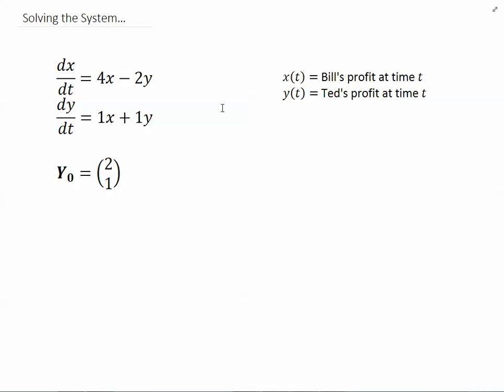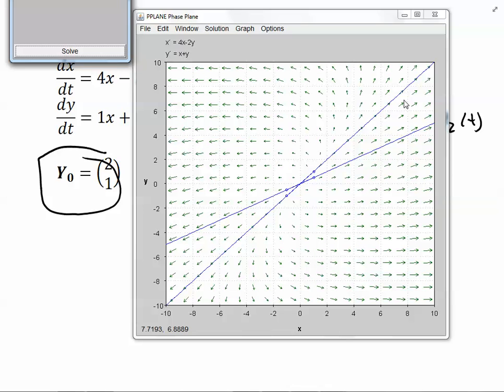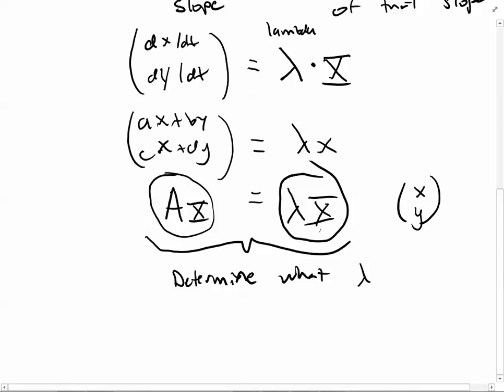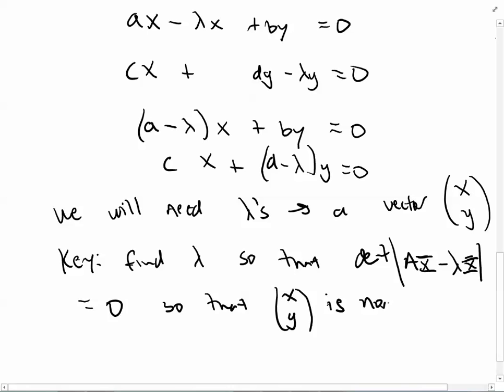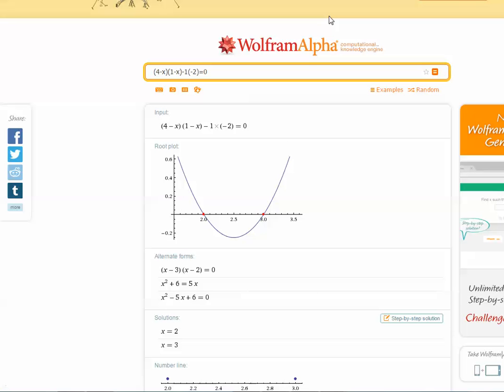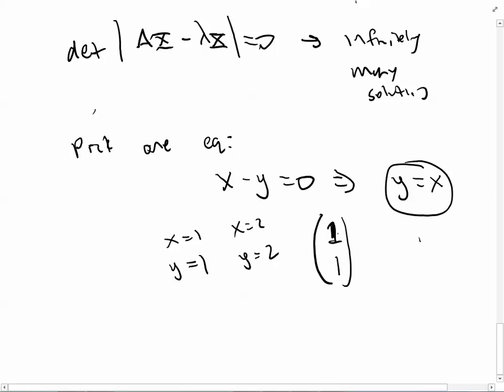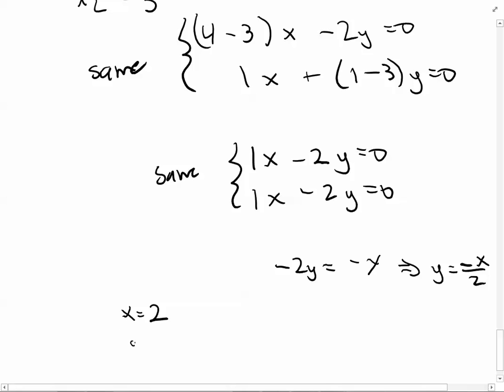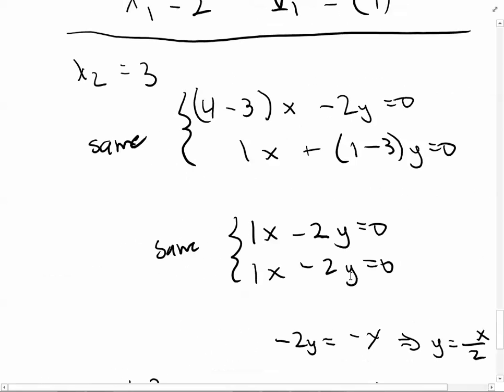Systems of ODE's - Part 3